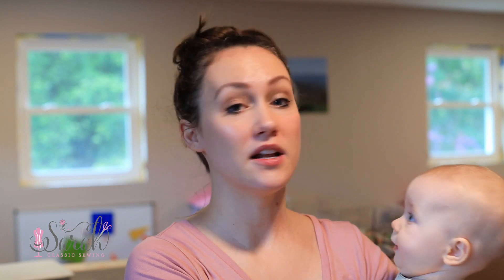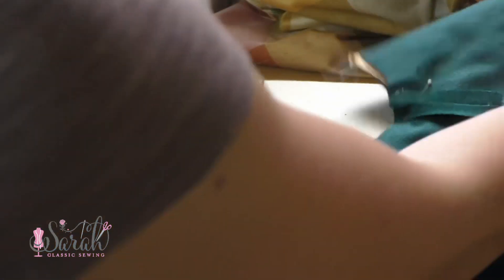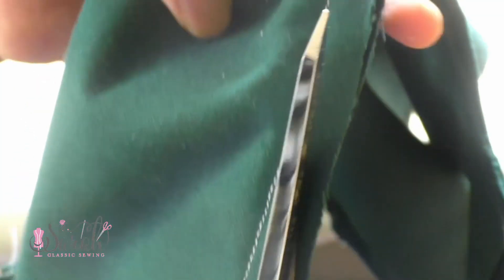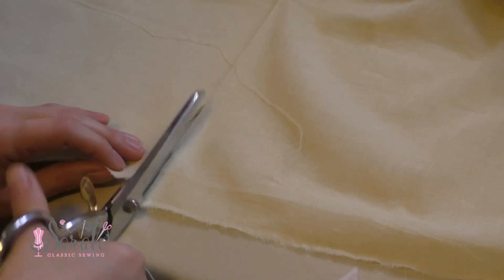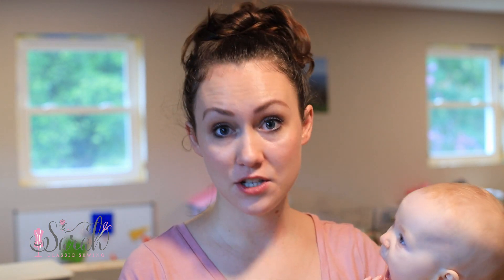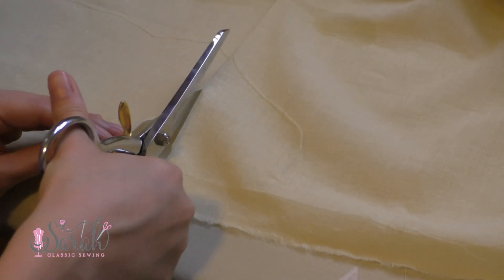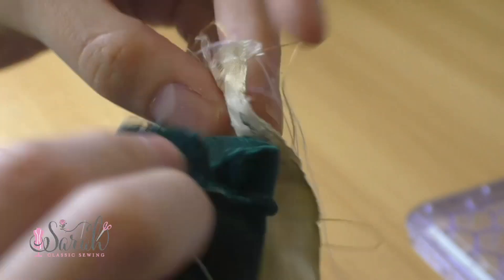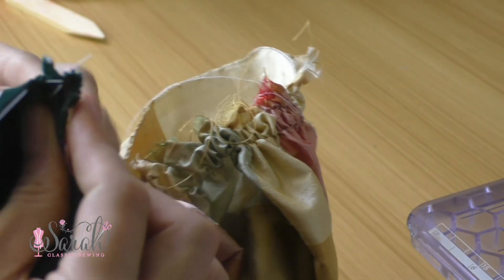zipper to buttons on our fall kit